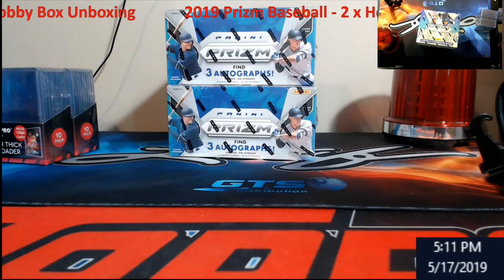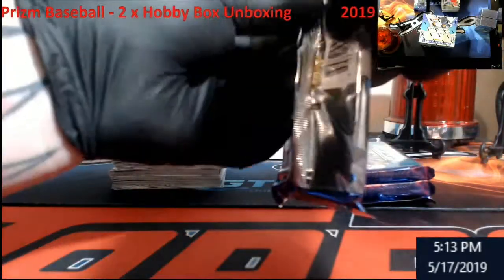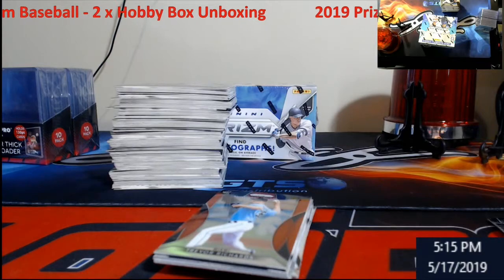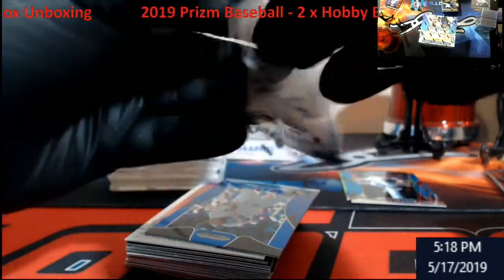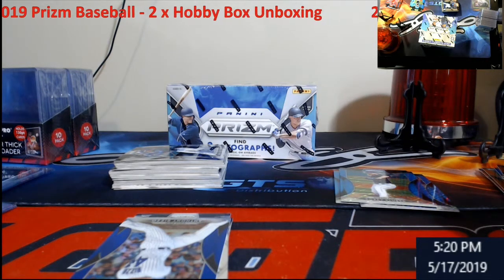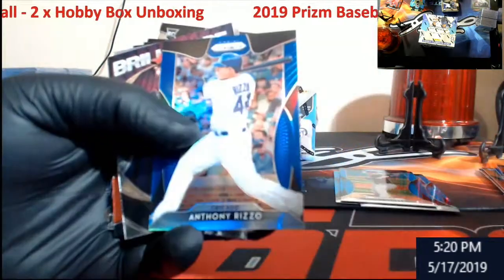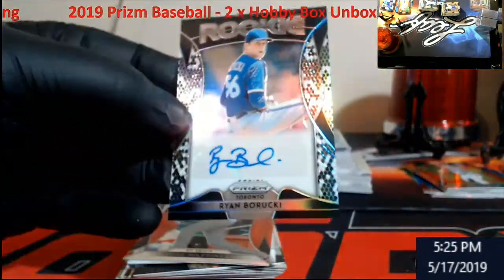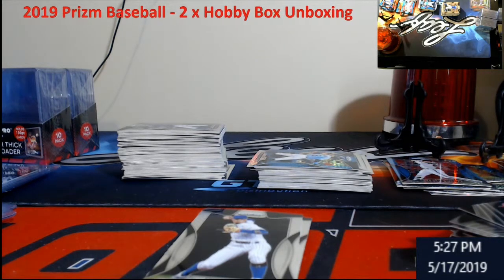2019 Panini Prizm Baseball - 2 x Hobby Box Live Opening -1/1 AUTO PULLED!!!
2019 Panini Prizm Baseball - 2 x Hobby Box Live Opening -1/1 AUTO PULLED!!!

1811 N Dixie Ave #104

Who do I collect:
Roberto Clemente
Michael Jordan
Nolan Ryan
Sidney Crosby
Vintage Cards